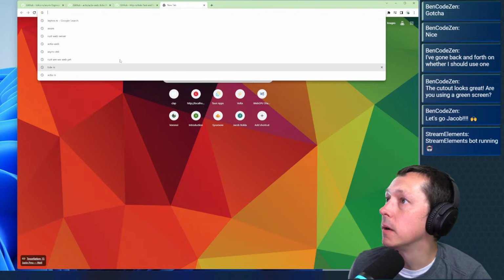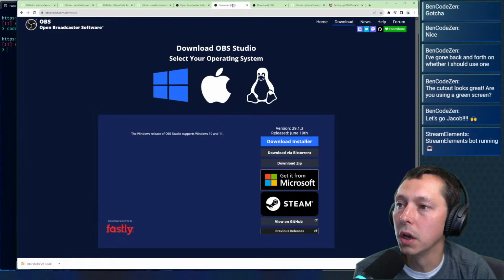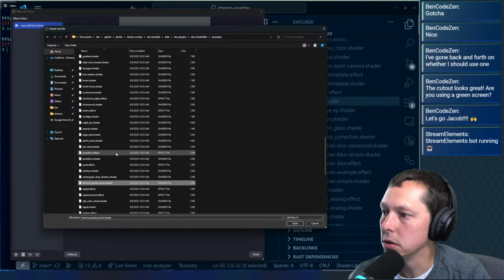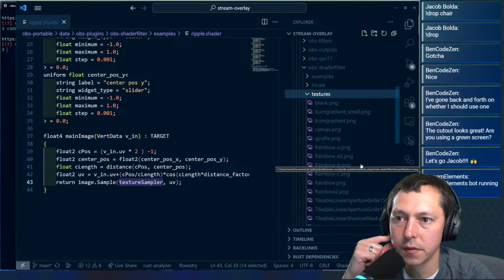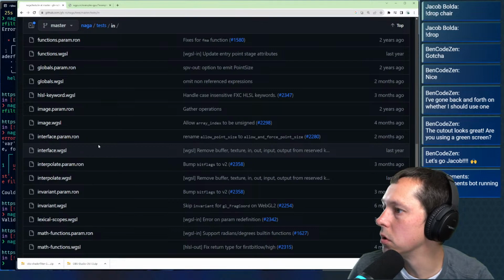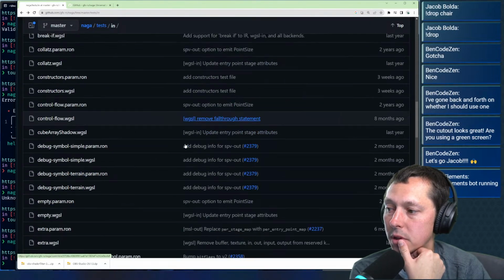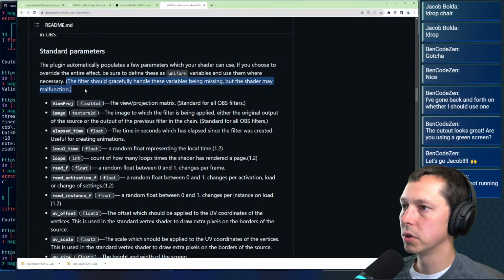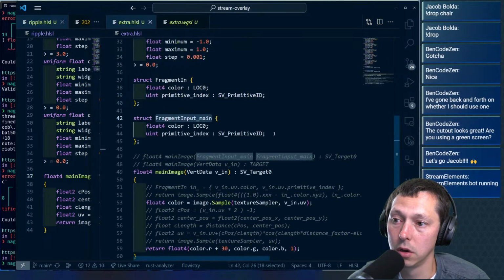Shaders In OBS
We can create custom shaders and apply them to the camera within OBS (the streaming software I use). We will pull in a plugin to allow use to add shaders, and explore the included effects. Let's play with some wild chat interactions!

The stretch goal is where things get real interesting... remember we played with WGPU a few streams ago? It has a CLI in called "naga" that helps in verifying shader files. What does mashing these two ecosystems together produce?